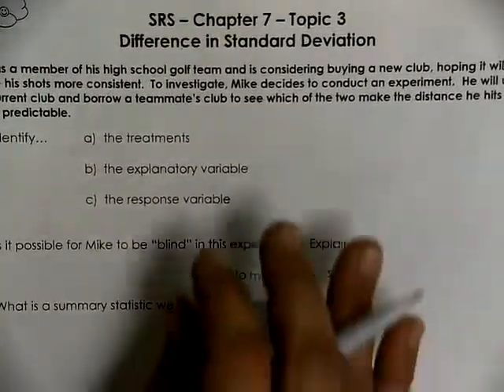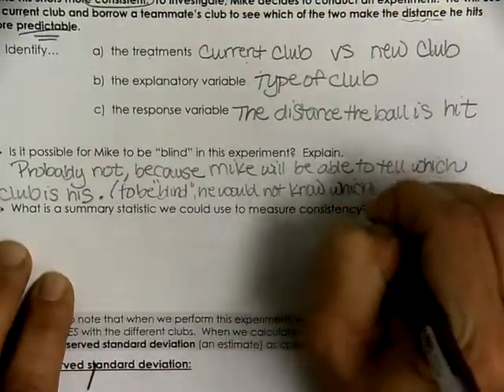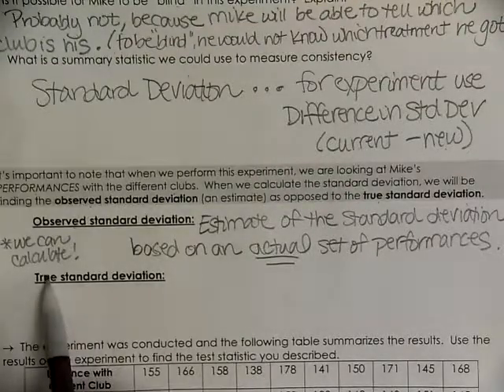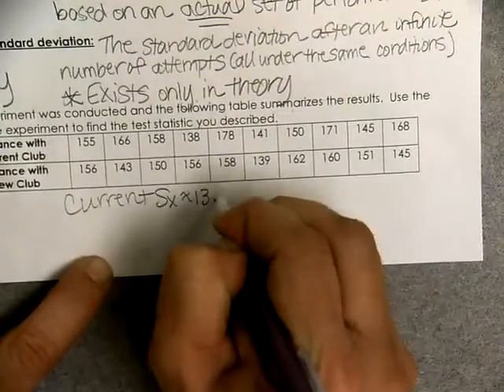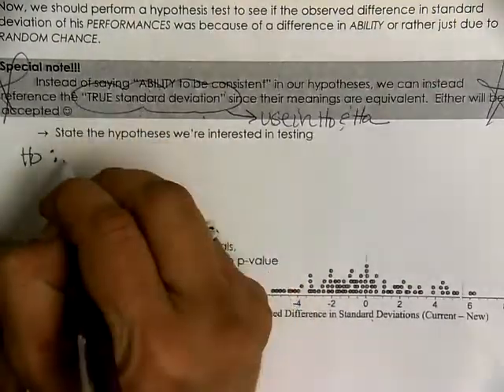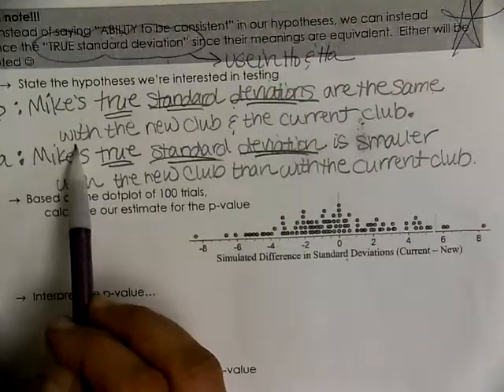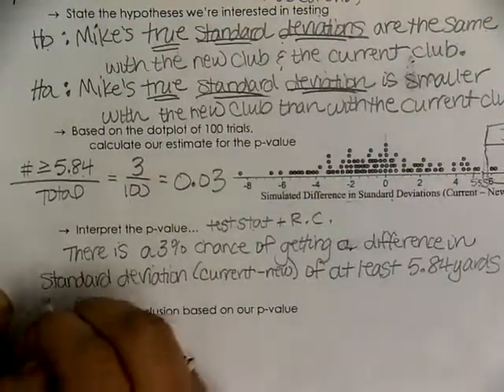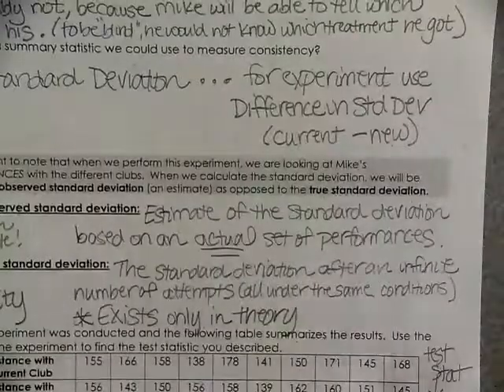SR Ch 7 Topic 3